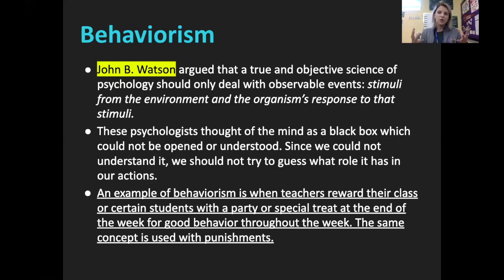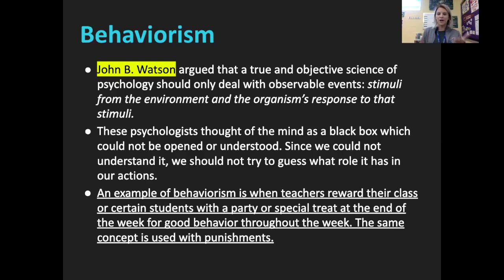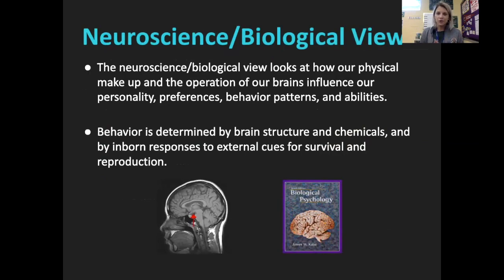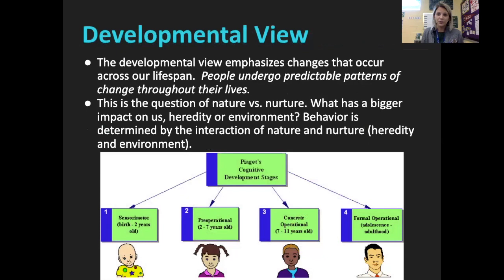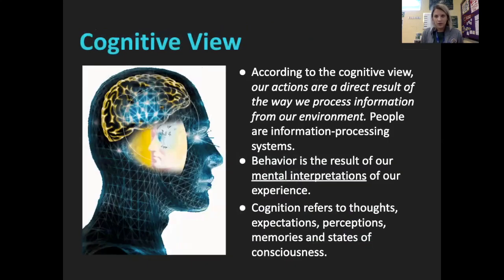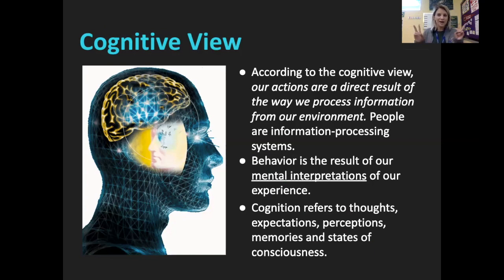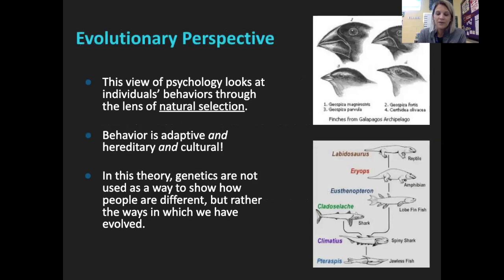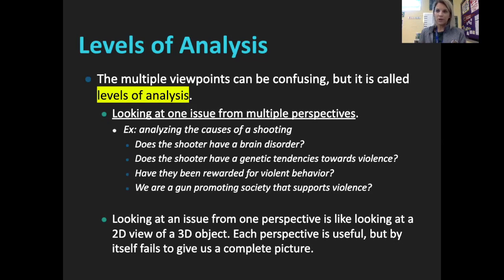AP Psychology 9/8/20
Second half of our lecture on history of and approaches to psychology. Please complete the assignment on Edpuzzle that accompanies this video.